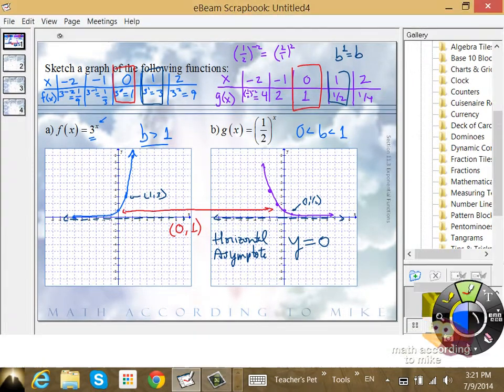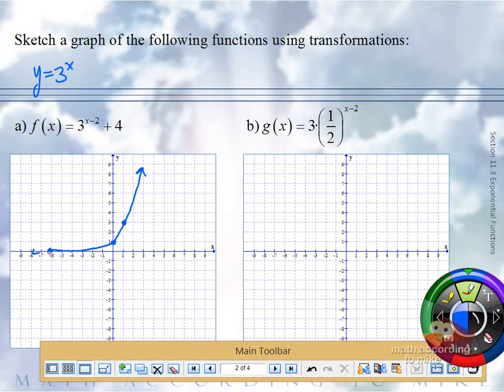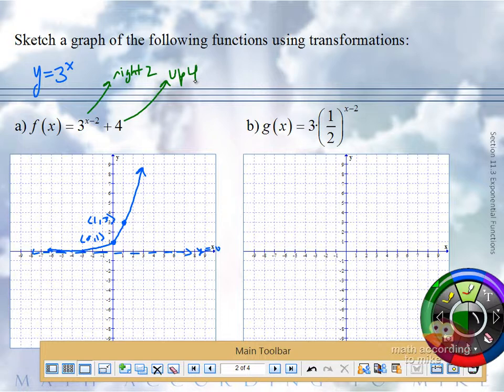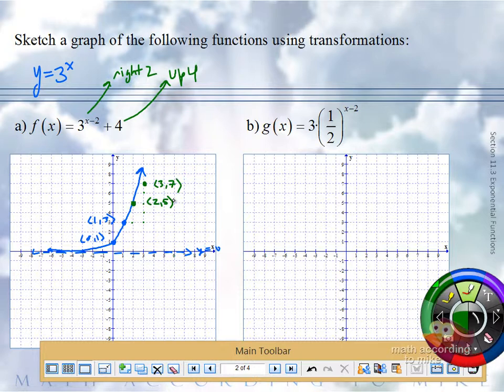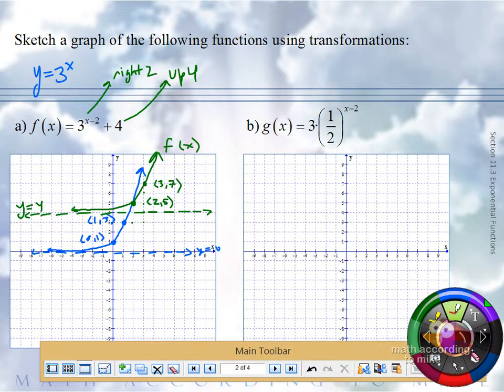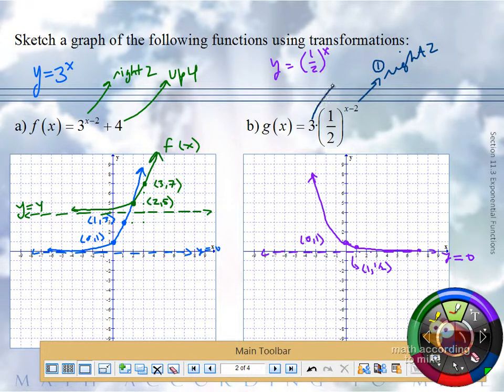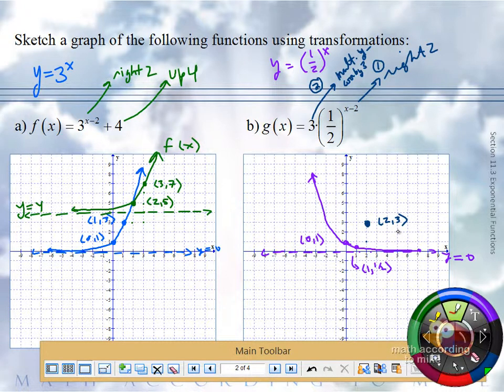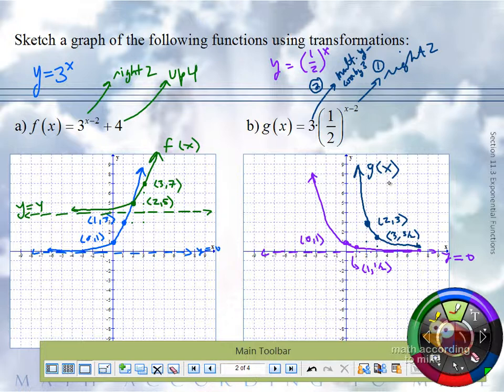Transformations of Exponential Functions